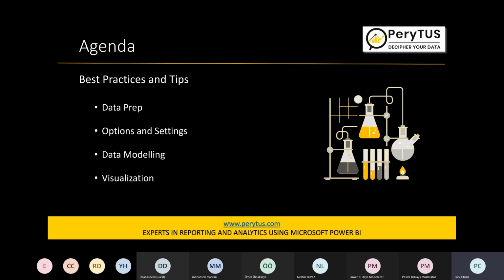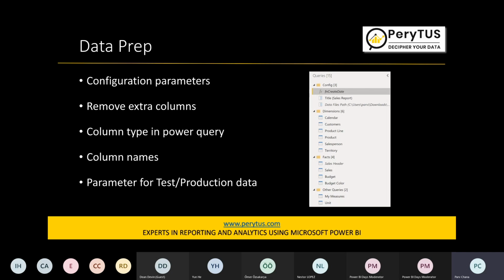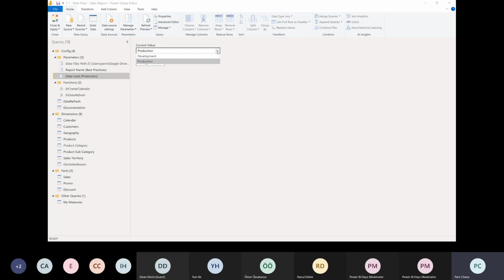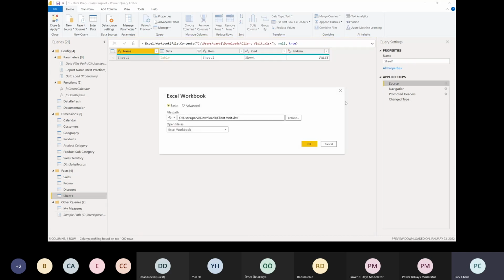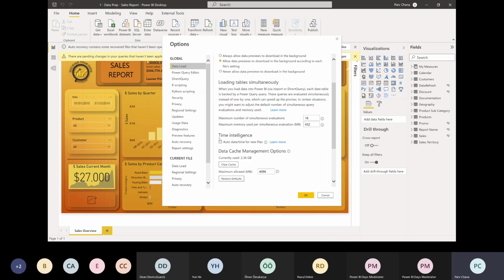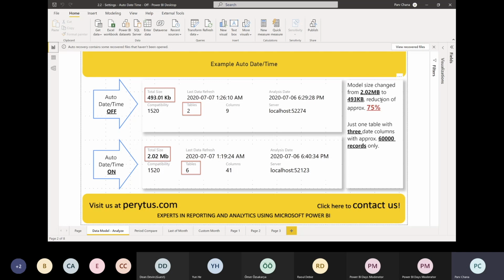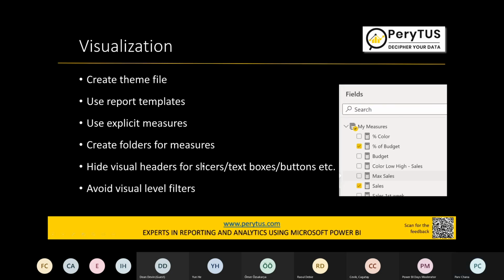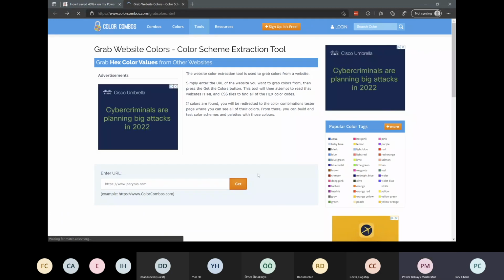Power Break with Parv Chana - ​20 Best Practices In Power BI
We all have our own ways of doing things in Power BI – and perhaps some bad habits too ! If you’d like to get some great tips on best practices, this will be a great session.

Come and join us in the next Power Break session and Parv will share 20 best practices in Power BI, you’re sure to learn some new tips and improve your Power BI development skills !.